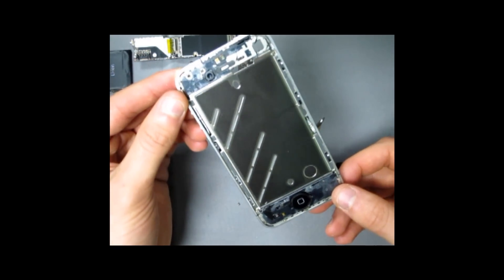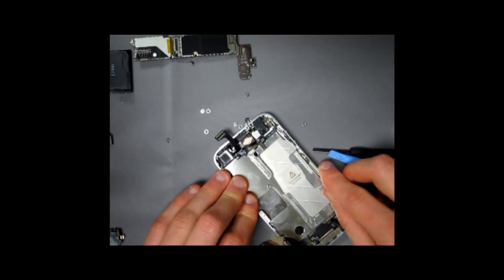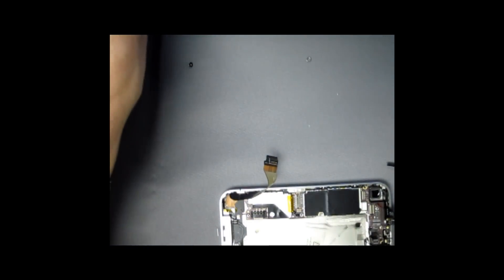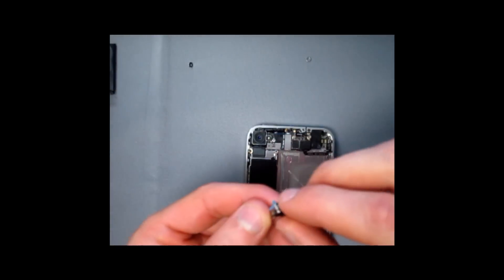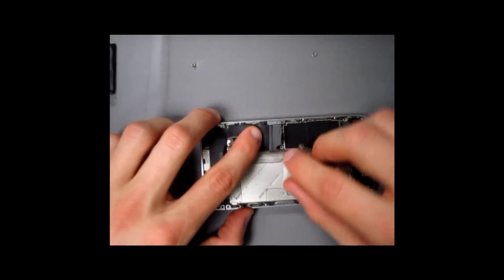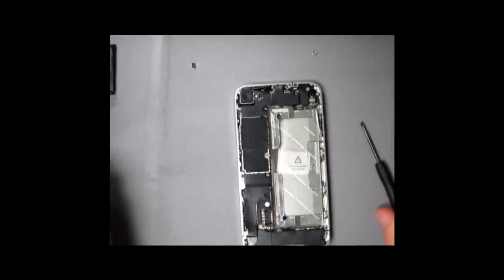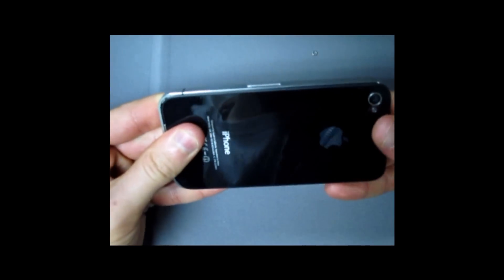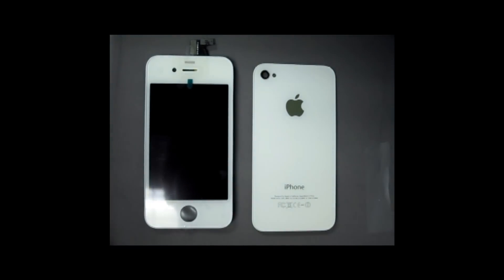iPhone 4 Glass Screen Replacement Directions + Assembly (Step by Step) PART 2 Zeetron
Zeetron specializes in repair parts, such as digitizers, LCD's, flex cables, headphone jacks, home buttons, screens in various colors, and just about any part that you need to repair any model iPhone, iPod, or iPad.

- This video is for the iPhone 4 Digitizer/LCD screen replacement.